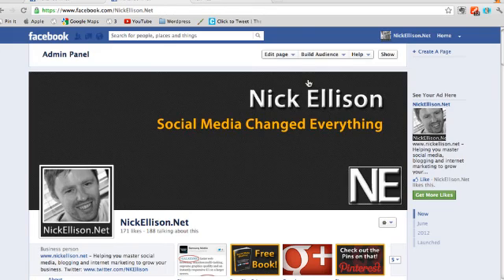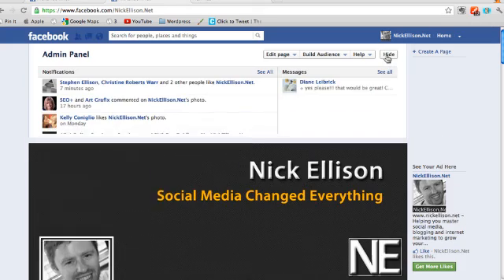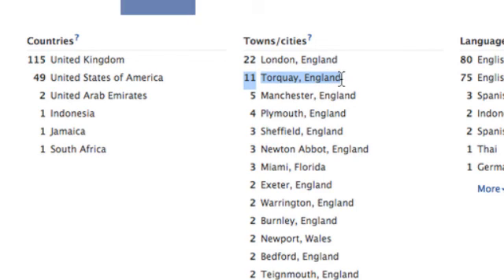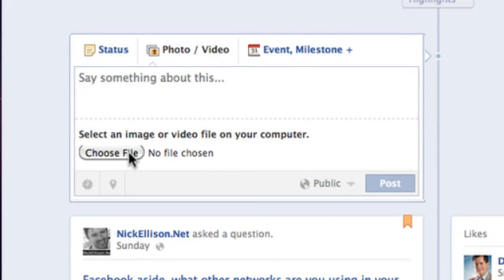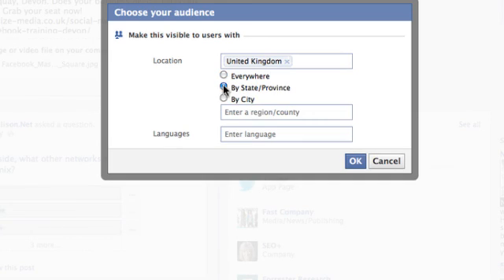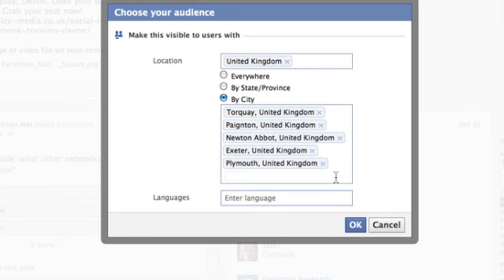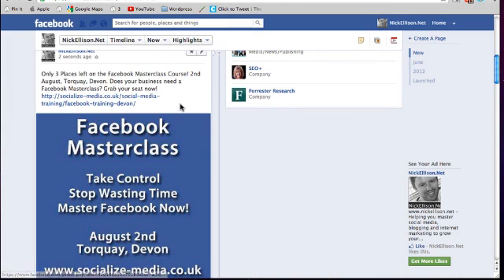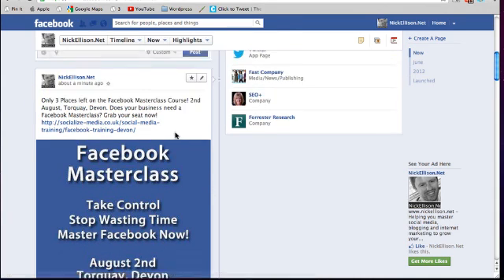Facebook Tutorial Sniper Targeting Post by Location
How to sniper target your Facebook status updates for maximum impact with location and language targeting